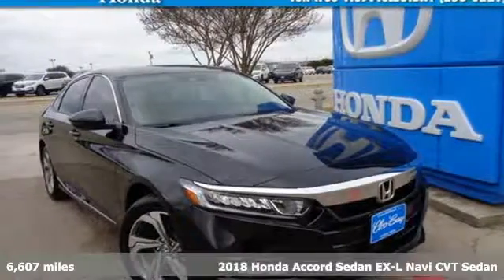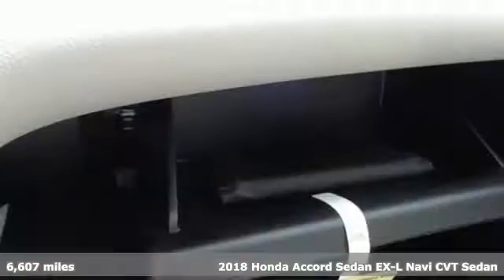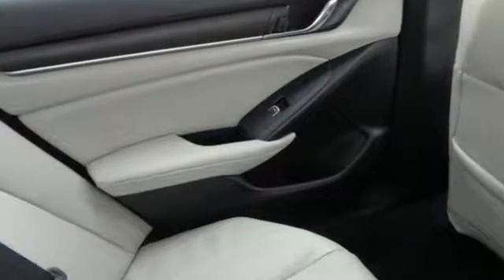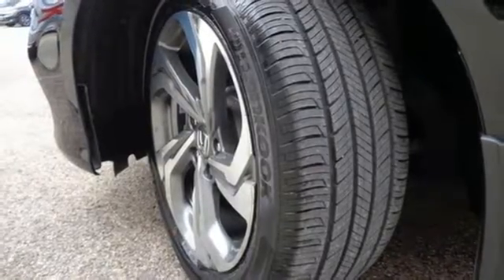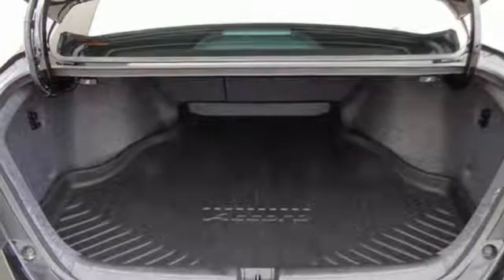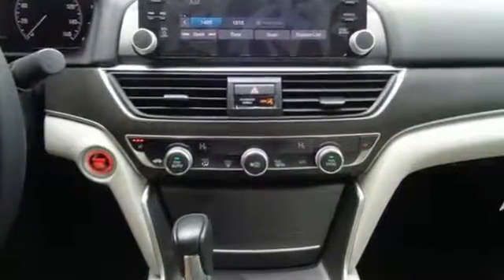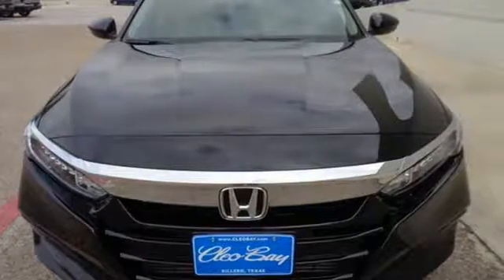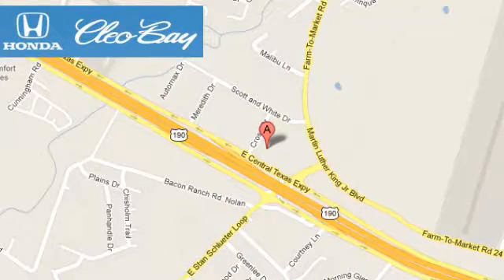2018 Honda Accord Killeen TX Austin, TX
Year: 2018
Make: Honda
Model: Accord
Trim: EX-L w/Navi
Engine: 1.5L 4 cyls
Transmission: CVT (Continuously Variable)
Color: Black
Interior: Ivory
Mileage: 6607
Stock #: L8007
VIN: 1HGCV1F63JA070492

Address:
3907 E Cen-Tex Expy